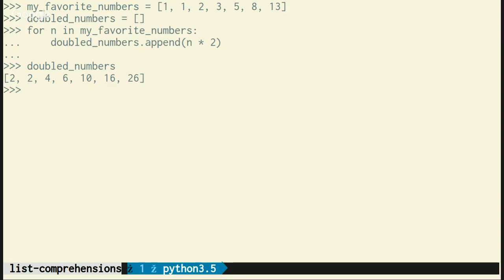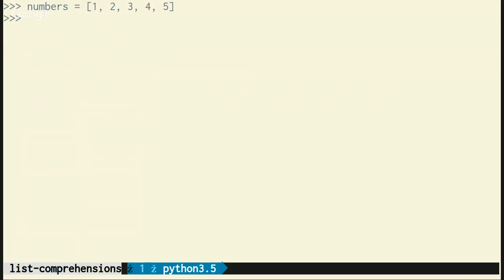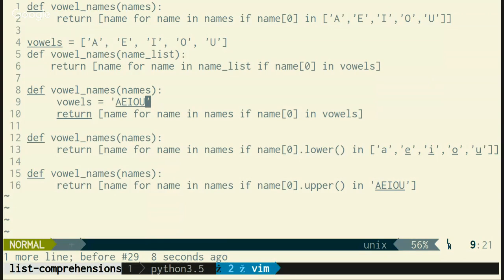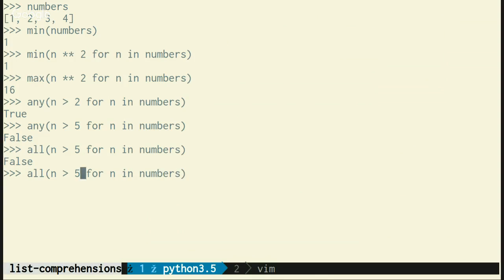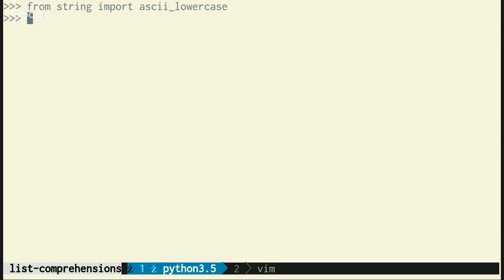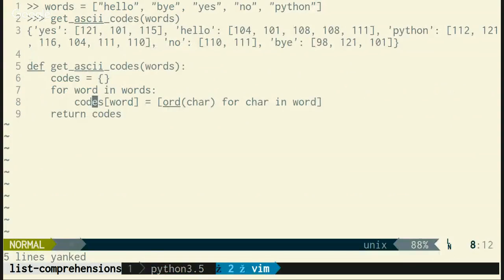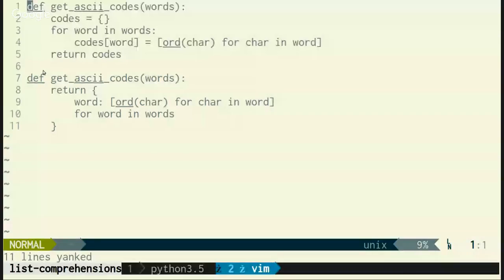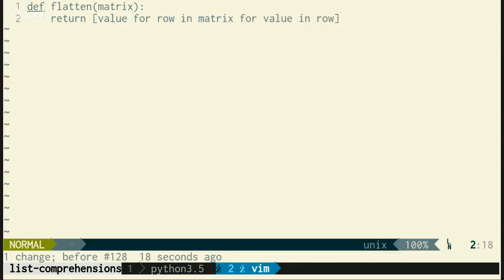PyLadies Remote: Python List Comprehensions!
Let's learn about some looping techniques we can use to make our code more readable and more Pythonic.  We'll learn about list comprehensions, set comprehensions, dictionary comprehensions, and generator expressions.

Yay Python! 🐍